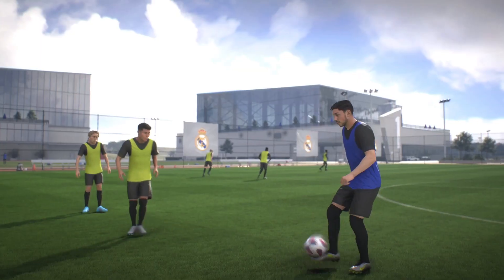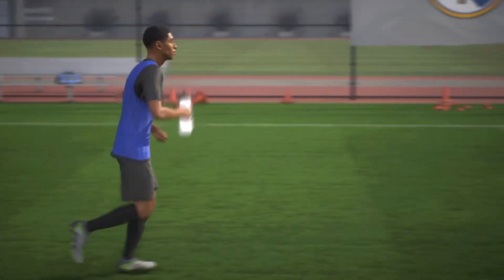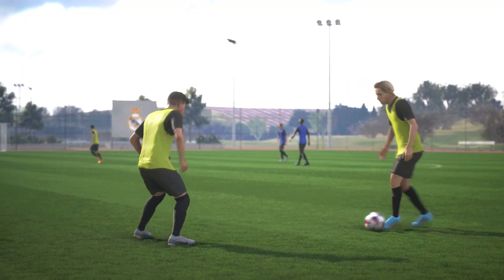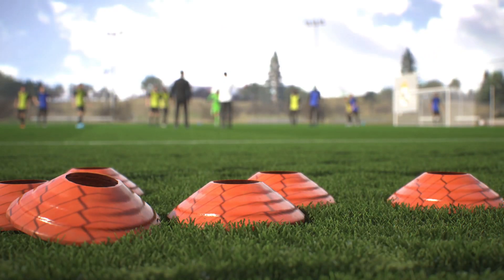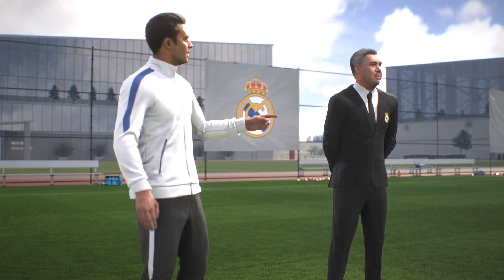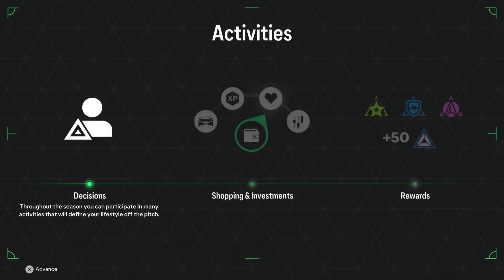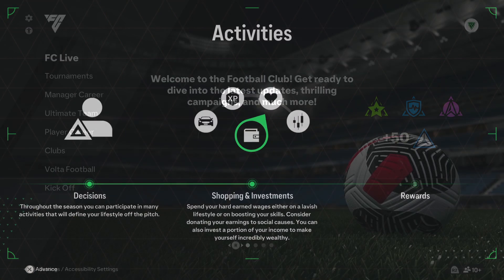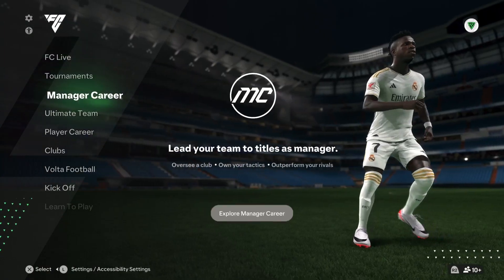EA SPORTS FC 24 - Fashion Icon Trophy Guide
Unlock the Fashion Icon trophy in EA Sports FC 24 by equipping a face guard and a tattoo from the avatar customization menu in Player Career Mode. This video shows you what the Fashion Icon trophy is, how to achieve the Fashion Icon trophy, and tips for achieving the Fashion Icon trophy. You will also learn how to equip a face guard and a tattoo, and how to create a custom avatar.